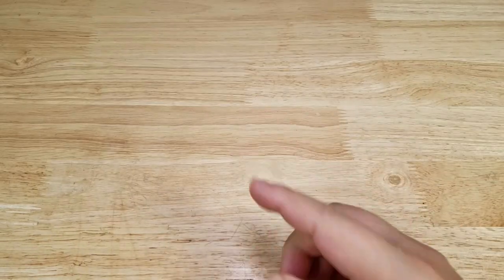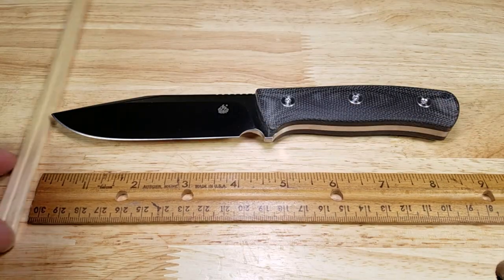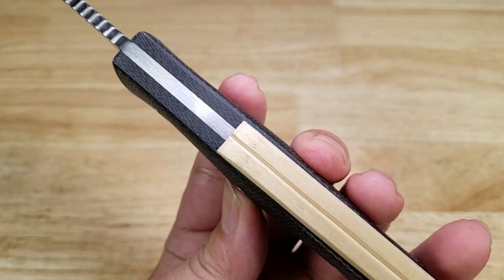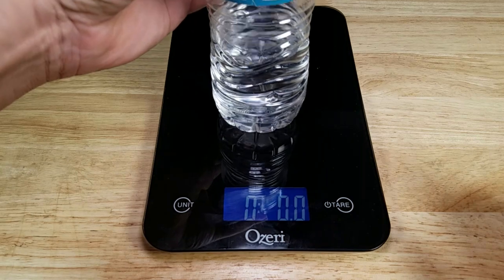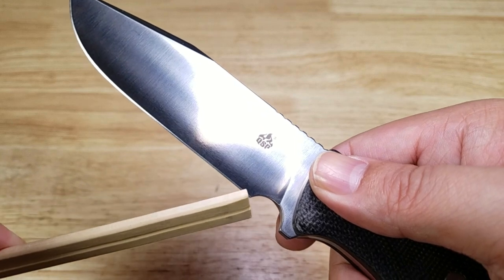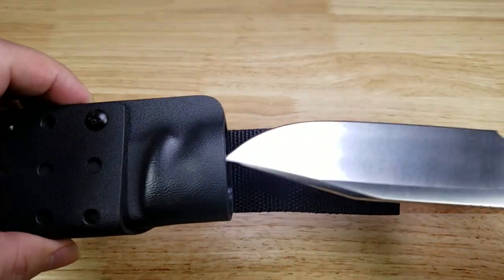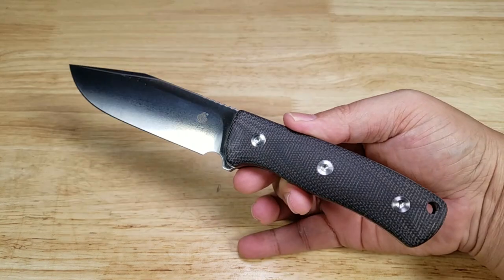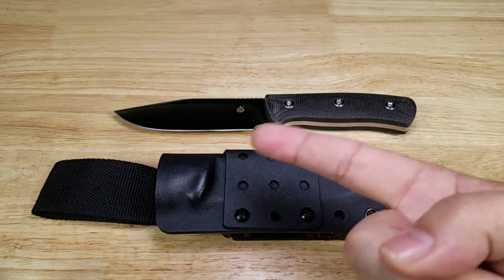BEST BUDGET OUTDOOR/BUSHCRAFT/CAMP/SURVIVAL KNIFE QSP BISON AMAZON KNIFE REVIEW